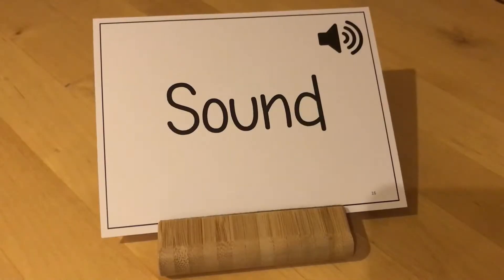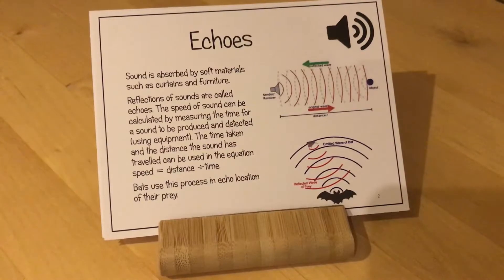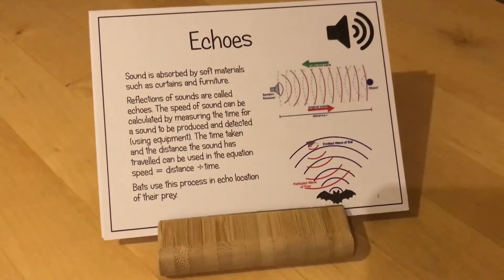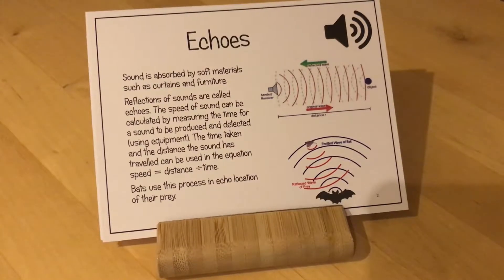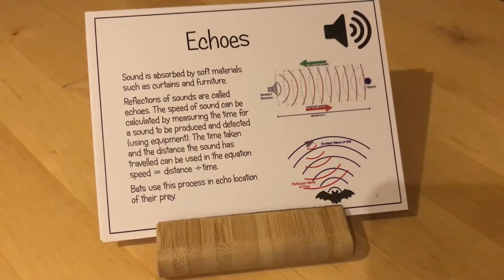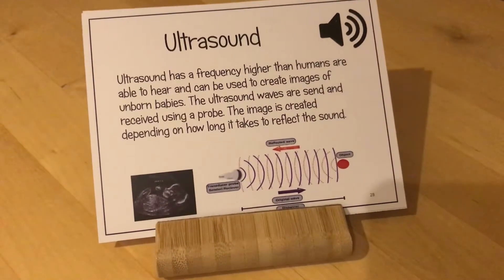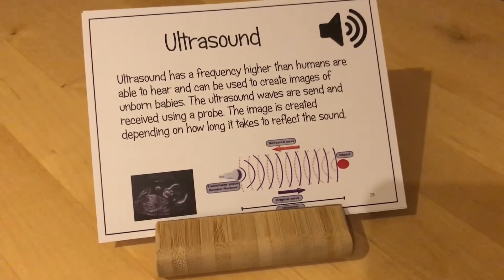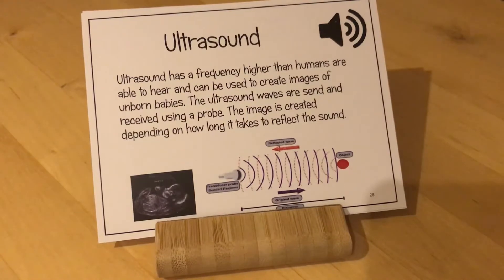KS3 Sound Echoes and Ultrasound